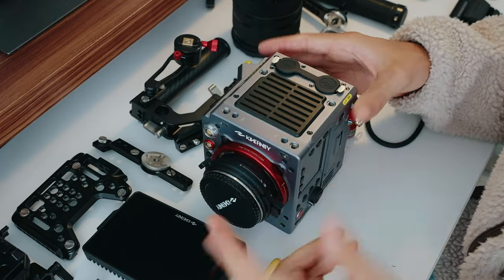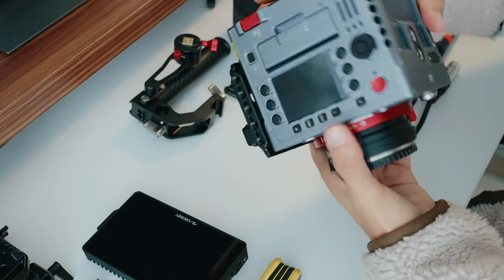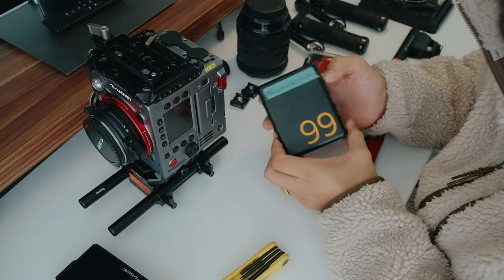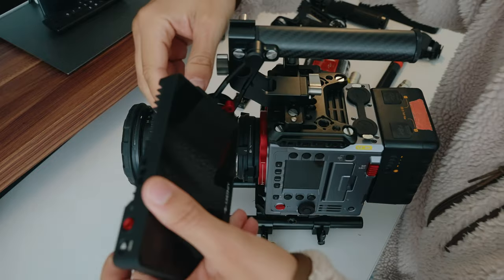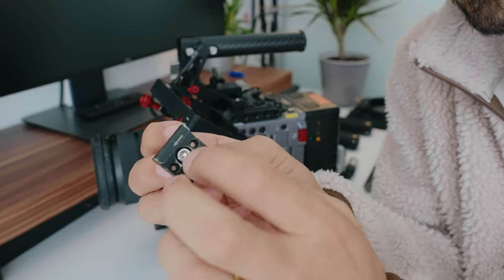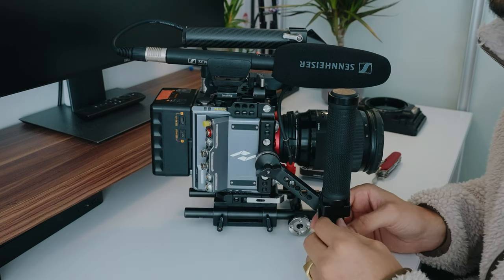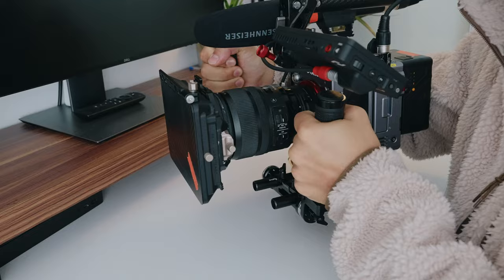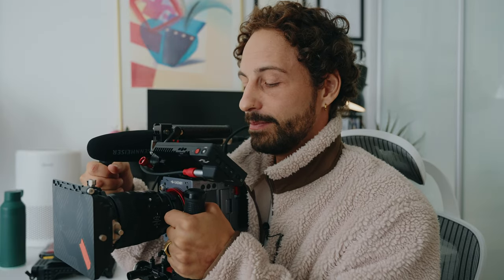My Cinema Camera Build - KINEFINITY MAVO LF M2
Let's breakdown my cinema camera rig as loads of you asked about it! :)

Chapters:

FAV EVERYDAY CAMERA
FAVORITE ALL AROUND LENS
ON-CAMERA MIC
SHOTGUN MIC
LAV MIC
AUDIO RECORDER
MATTE BOX VND
FAV TRAVEL LIGHT #1
ALL AROUND LIGHT
HEAVY DUTY TRIPOD
5in1 REFLECTOR

FAV TRAVEL SSD